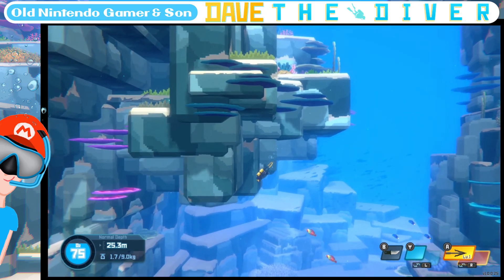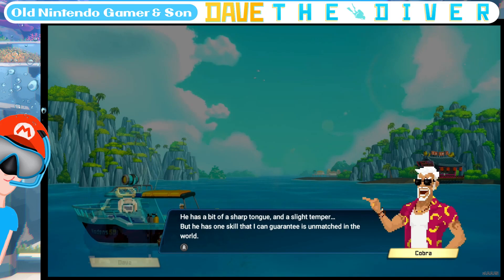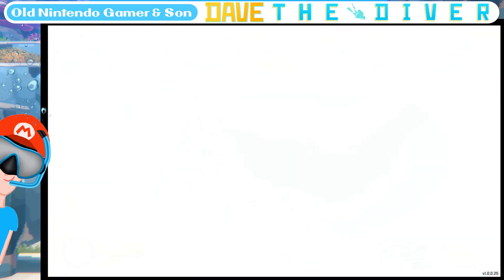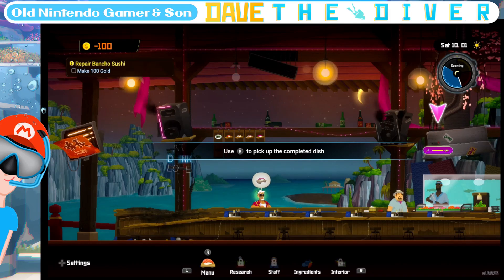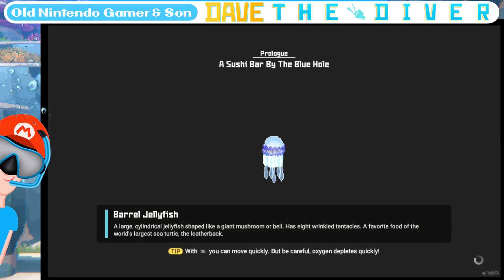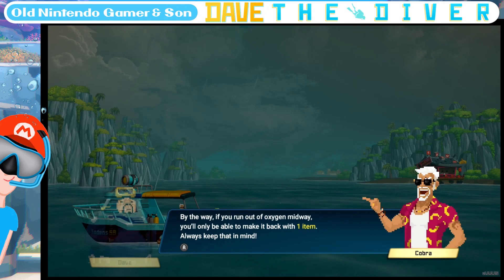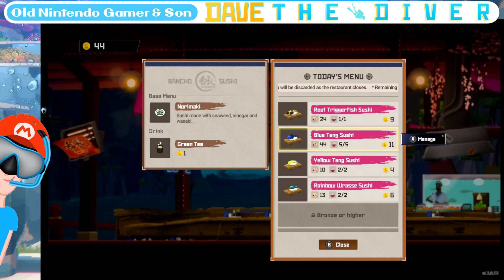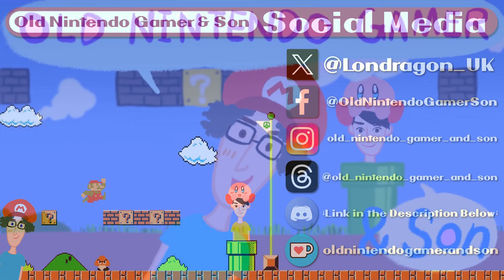[Lee Plays] Dave the Diver (Demo)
Old Nintendo Gamer dives into the blue ocean with Dave for some sushi wrangling.  Releasing on the eShop on the 25th October.

(Ending Music: Tuff Data - Vans in Japan)